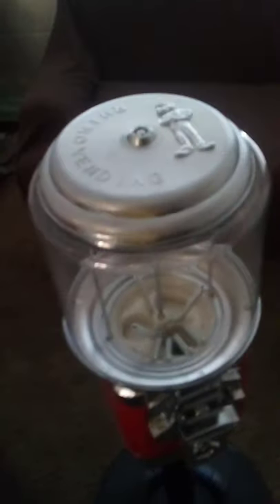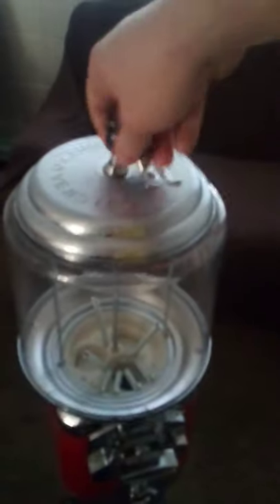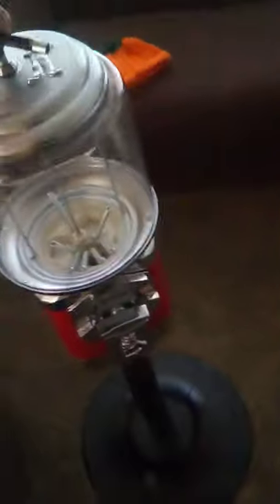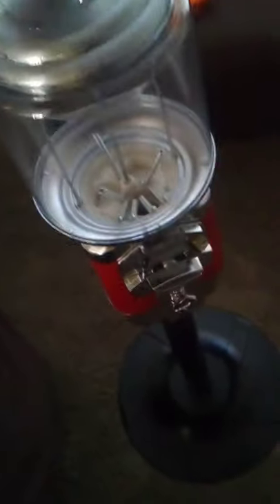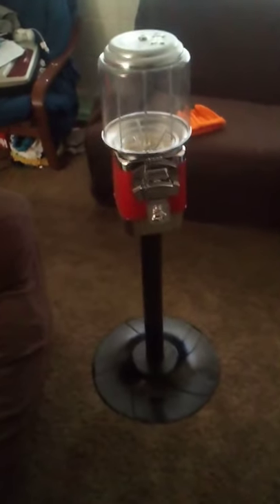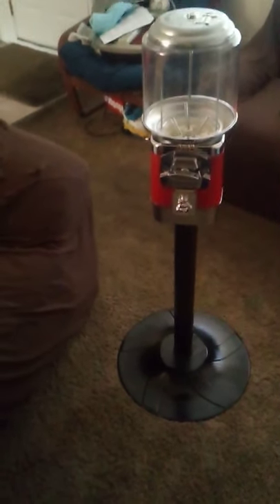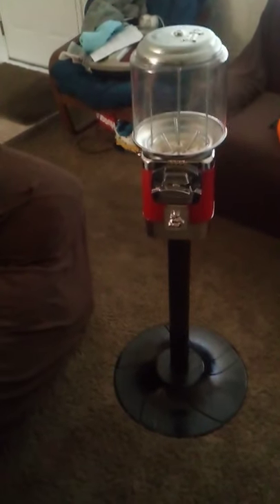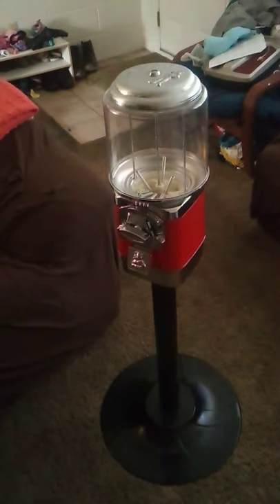Rhino gumball machine review